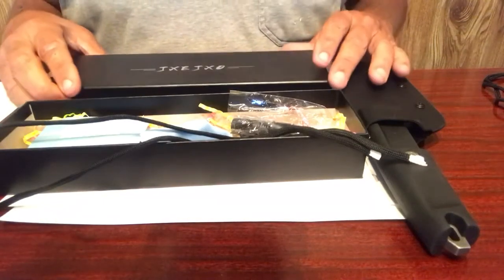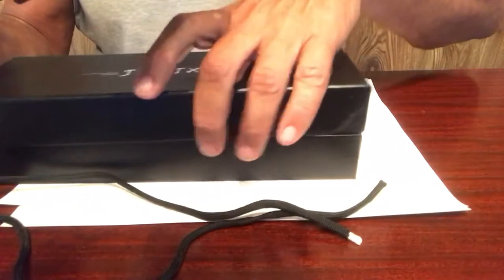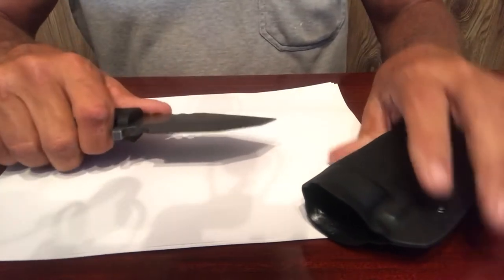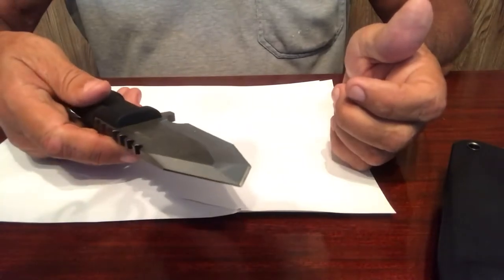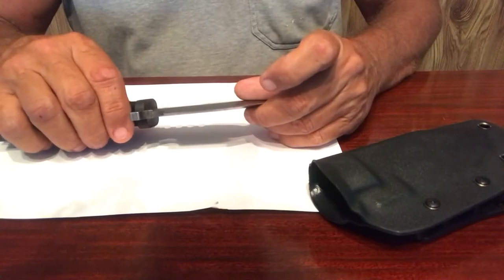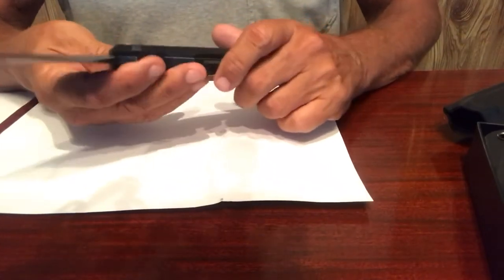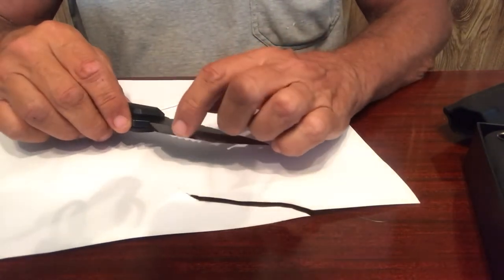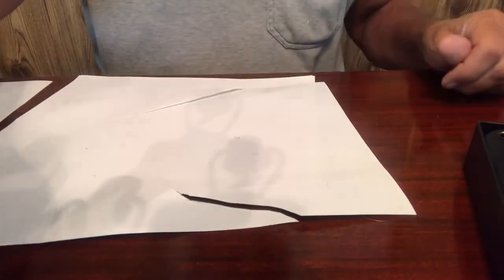JXE JXO Fixed Blade Tactical Knife with Sheath, 420HC Stainless Steel Outdoor Field Knife Review